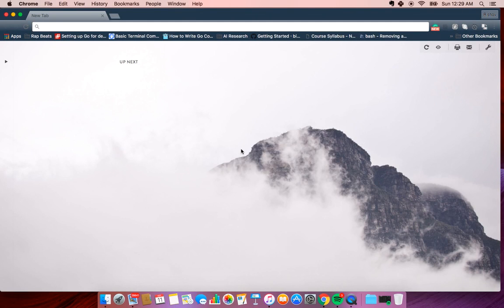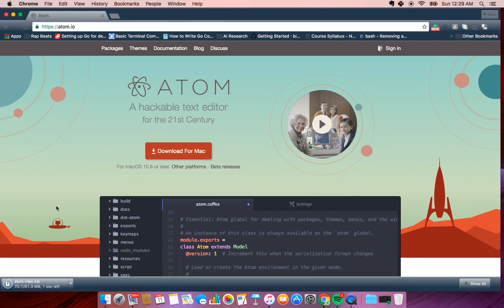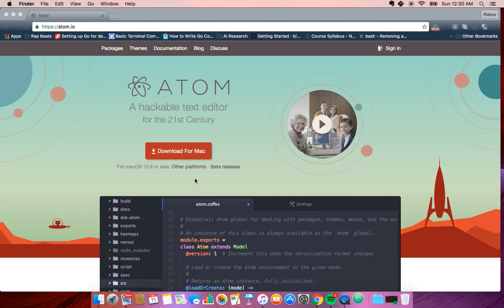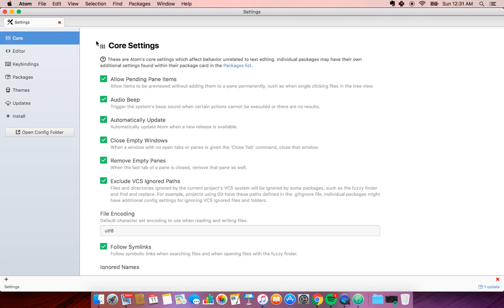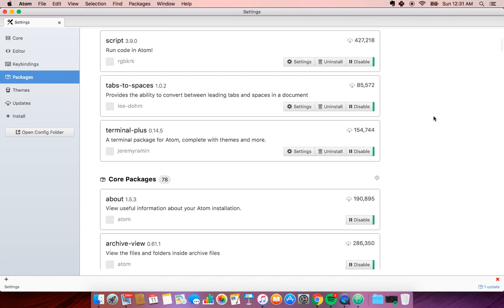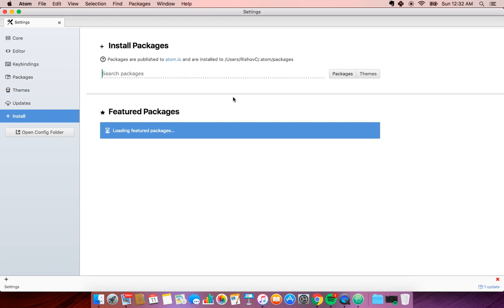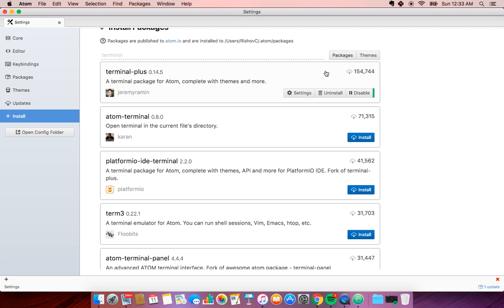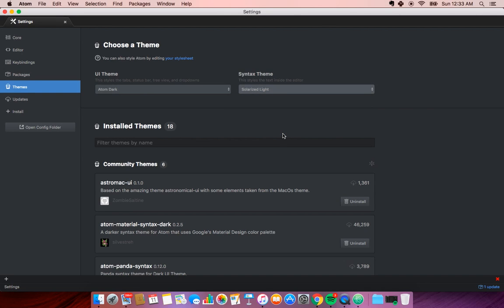Skylus Web Development Series Week 1 Part 1